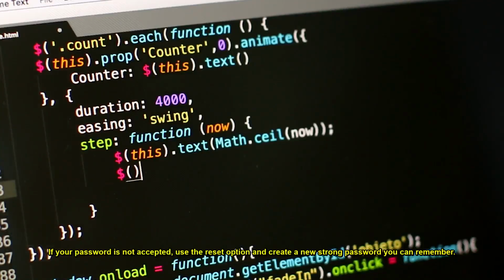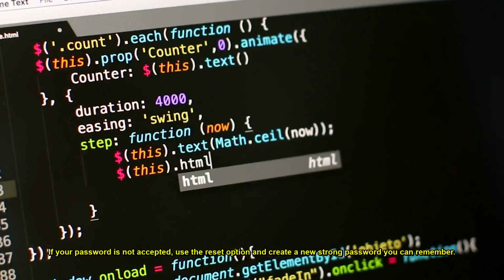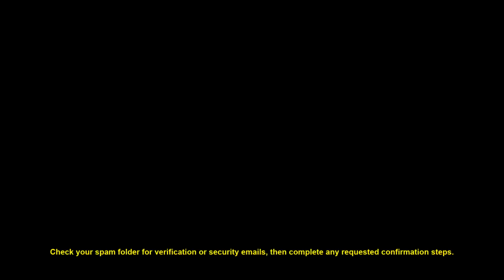How to setup Dropbox transfer links for file sharing with clients - Quick Tutorial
In this quick tutorial, you'll learn how to set up Dropbox transfer links for seamless file sharing with your clients. Discover step-by-step instructions to create and manage transfer links, ensuring your files are shared easily and securely. Perfect for freelancers, businesses, and anyone looking to streamline their file-sharing process. Watch now and enhance your collaboration skills!